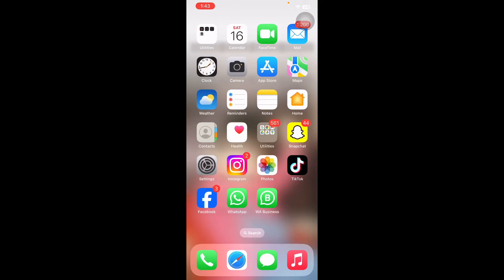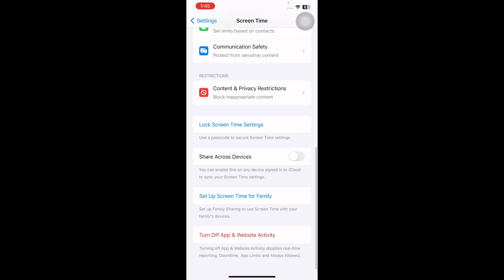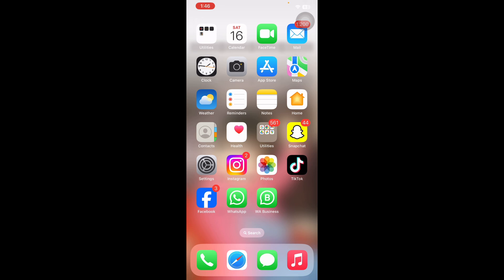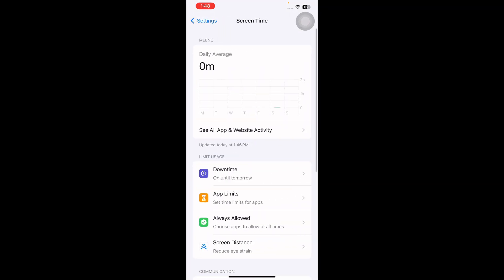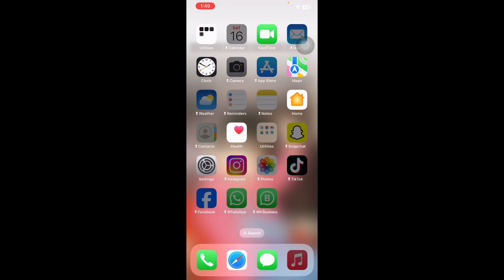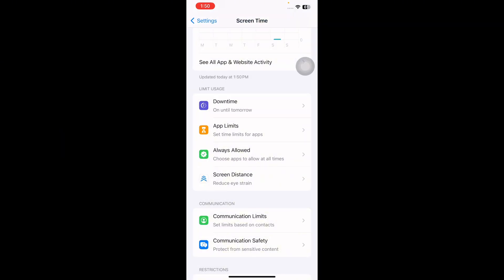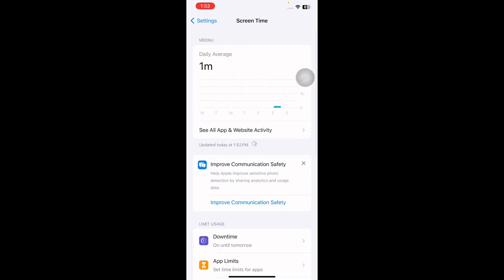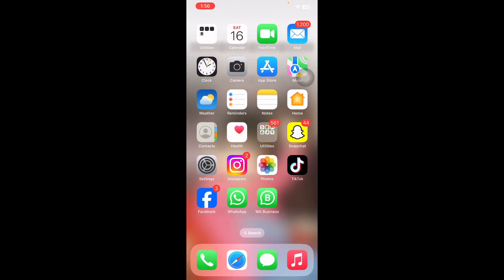How To Fix Screen Time Not Working On iPhone In iOS 17.4